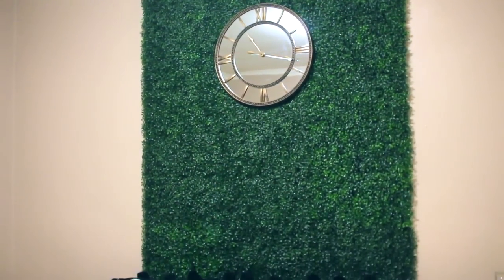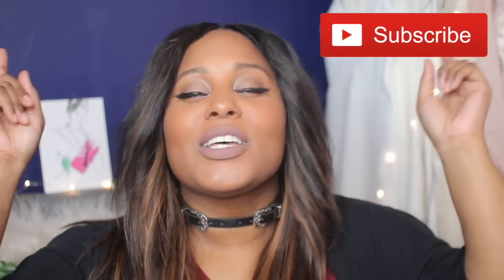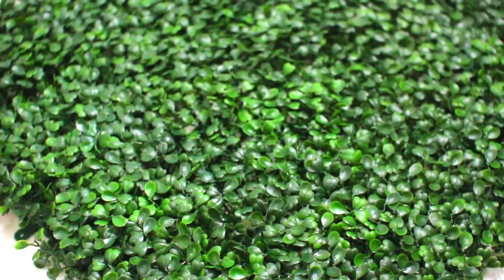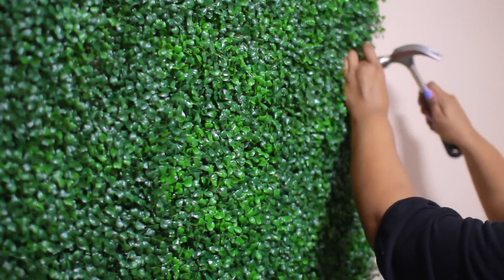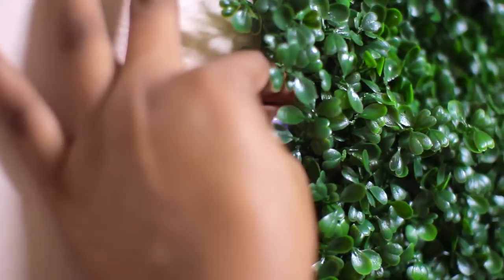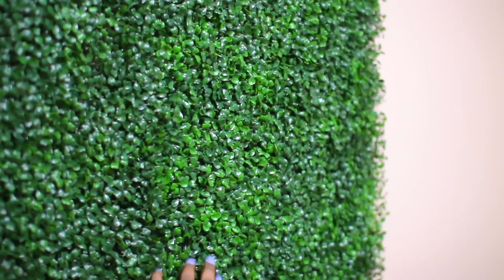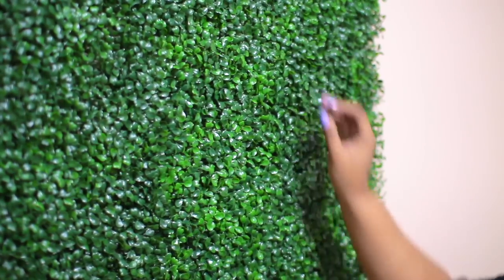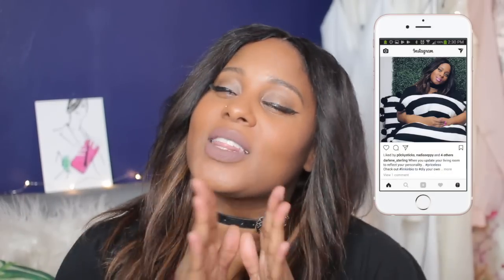EASY DIY FAUX GRASS WALL ⎮ GLAM UP ANY ROOM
⬇ What You'll Need For This DIY⬇

• Artificial Boxwood Hedge Mat

• Zipties: comes with the grass when purchased

• U Shaped Nails (Net Nails)

• Tool Set (any hammer will do, plus inside there will be a grip just in case you need to take out the nails)

What's up, Concrete Family, so I have always wanted  make my apartment look expensive on a budget. A faux grass wall in my living room  is a great budget friendly apartment idea. So today we re-doing my living room room decor on a budget. I think grass wall decor is so chic and inviting and being able to do a grass wall diy couldn't be any simpler for cheap living room ideas in an apartment or any home.

You know I am all about diy living room ideas on a budget or just cheap living room decorating ideas in general. Since I live in a rental apartment, cheap living room decorating ideas for a rental apartment or any kind of home is important.

Apartment ideas for decorating or updating any room decor are all over  the internet but I wanted to share with you an easy way to transform your living room or bedroom on a budget. This grass wall can also be used as a grass wall backdrop diy for photos, maybe even a wedding.

You could also say is this diy wall art for your living room. It will attract all your friends to talk about how awesome your space is.